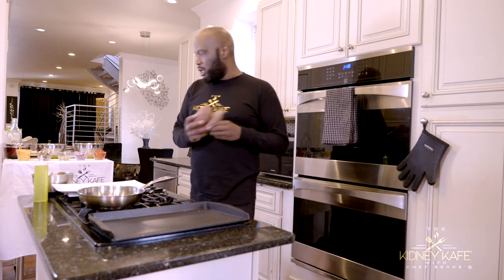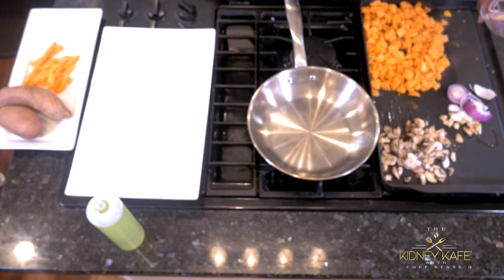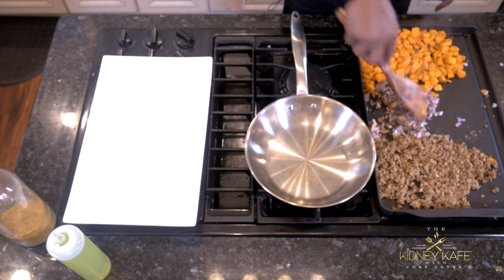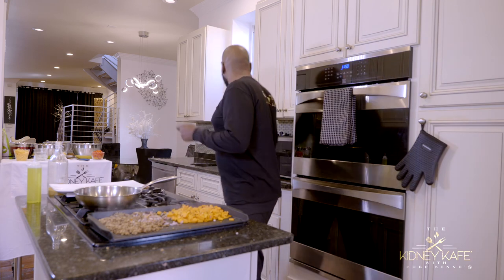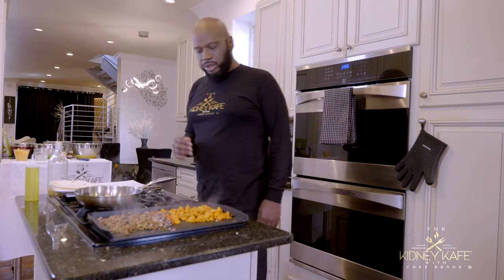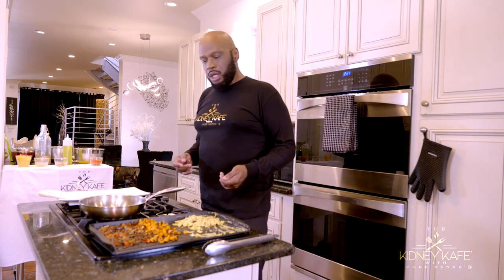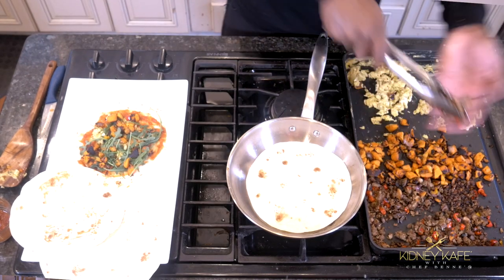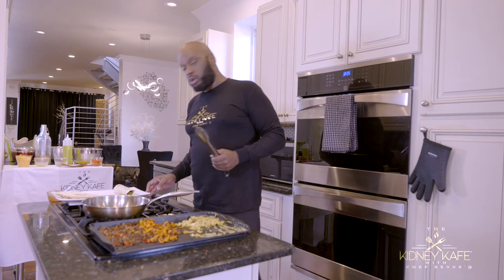Kidney Kafe 1080p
Kidney Kafe Episode 3 The Vegan Breakfast Burrito